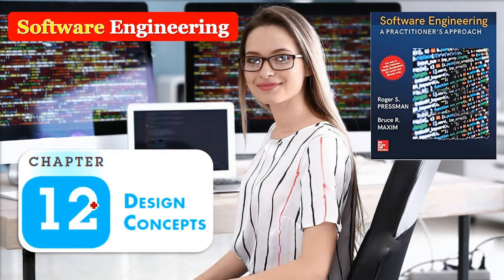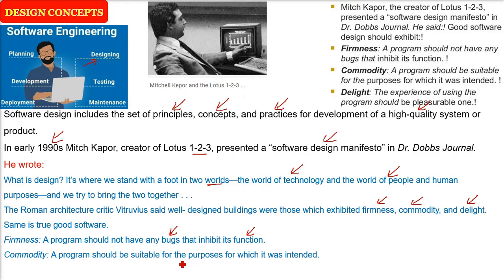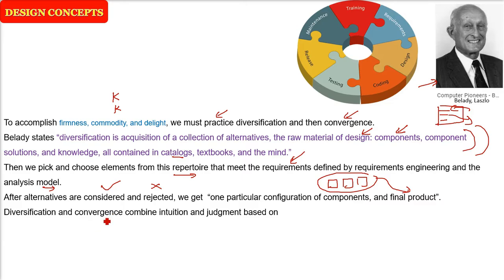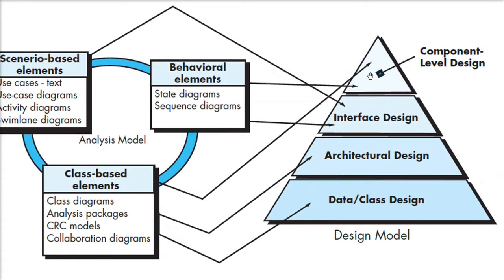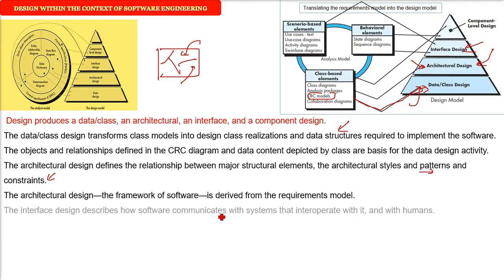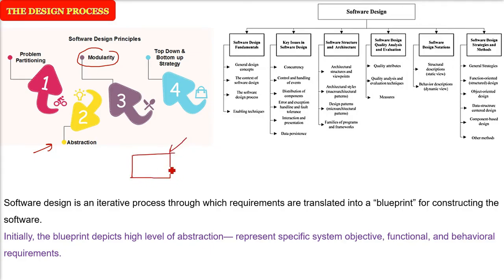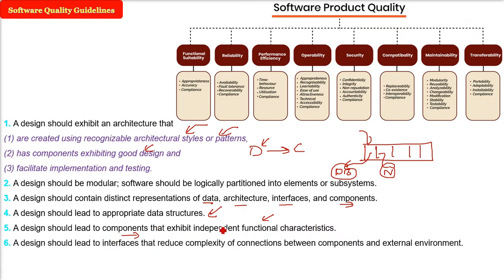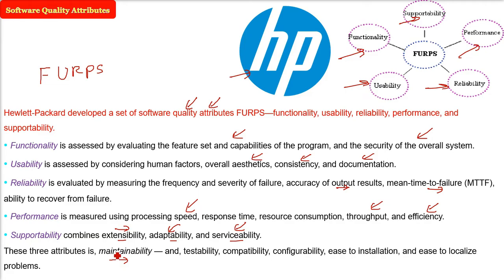SOFTWARE ENGINEERING CHAPTER 12 Design Concepts Pressman Maxim Part 1